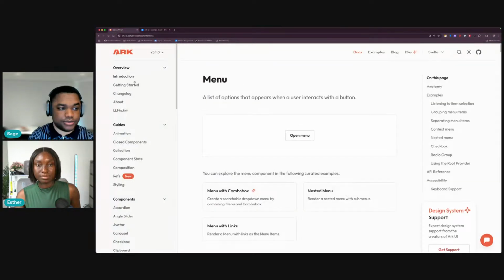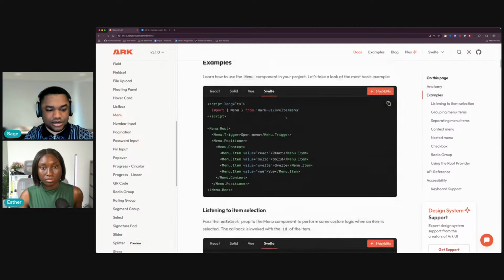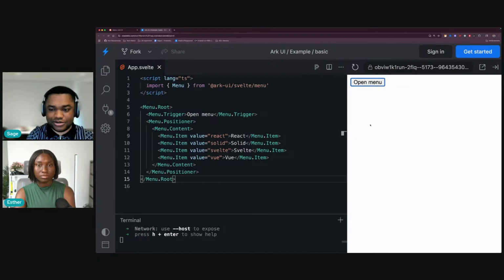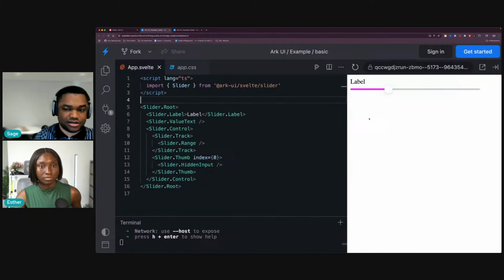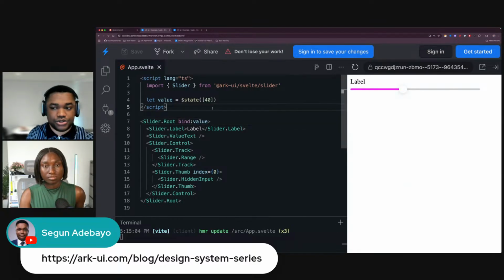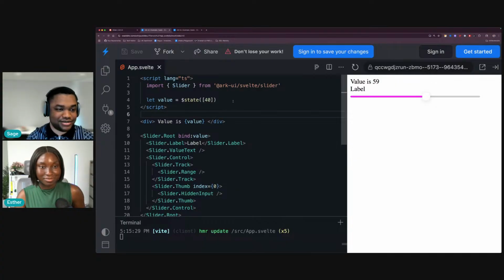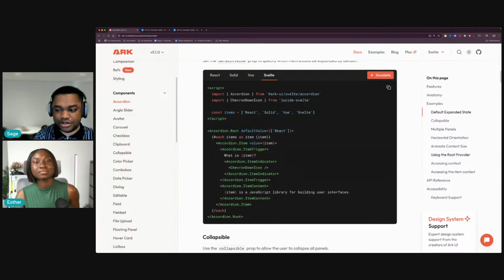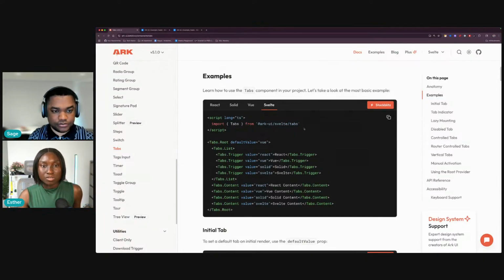Building Svelte Apps with Ark UI Headless Components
Ark UI now officially supports Svelte! In this livestream, we’ll walk through how to build modern, accessible, and fully customizable Svelte apps using Ark UI’s headless components.

We go over:
- Styling Ark UI components with full control
- Building design systems with Ark UI